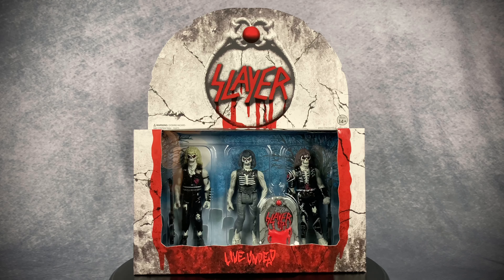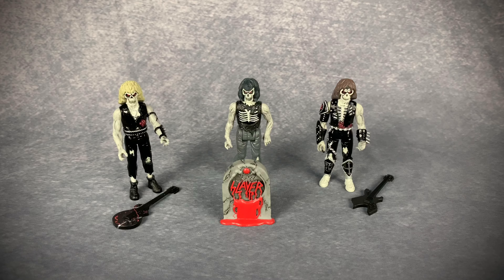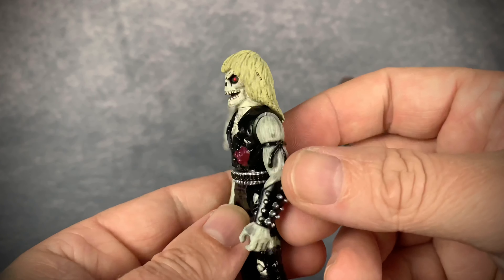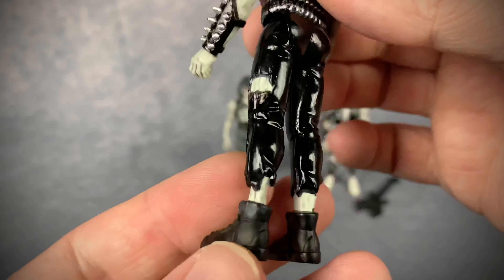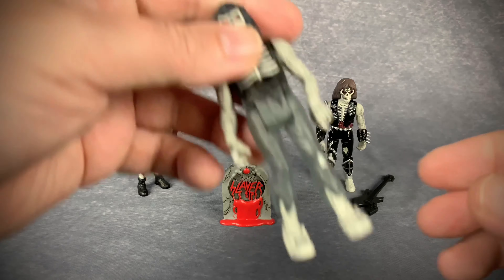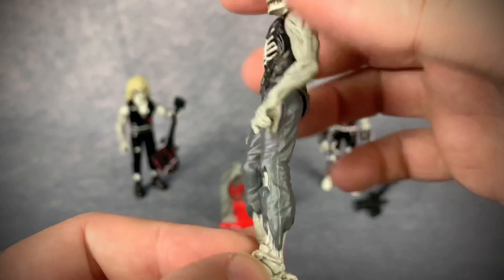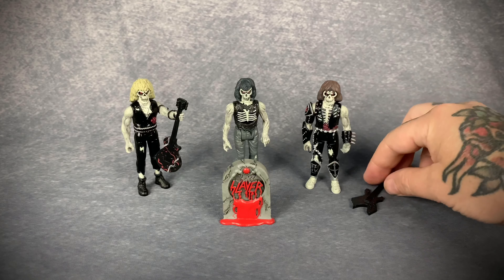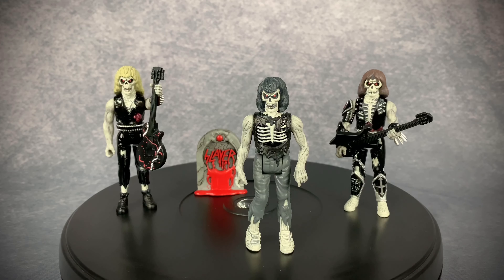Super7: SLAYER ReAction Live Undead Figure Three-Pack 4K Review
Check out the video for all the details on this awesome SLAYER Live Undead action figure set!